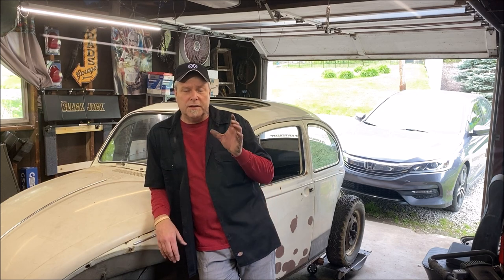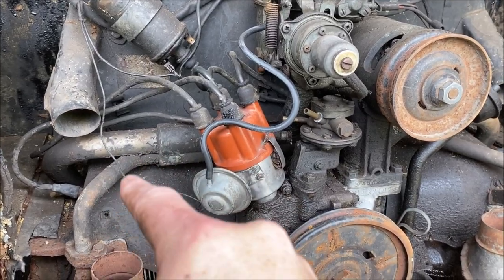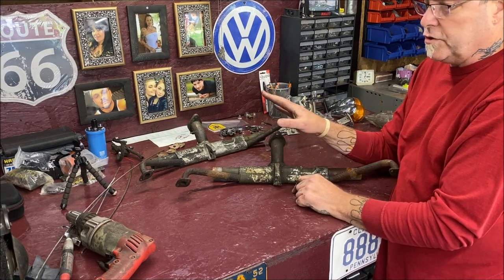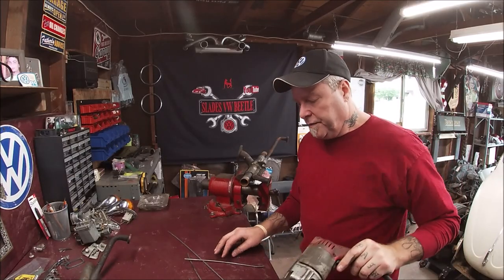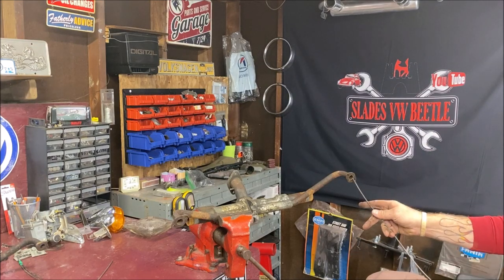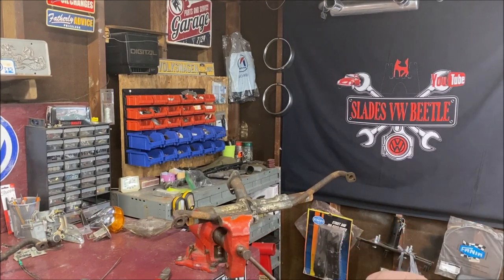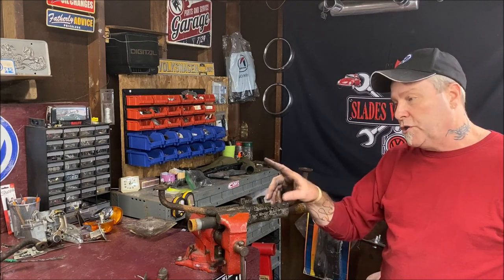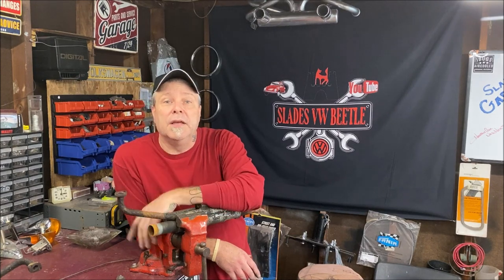VW Beetle Carb icing up- How to clean Heat Riser Intake - Carb icing up? Dual port - Single port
In this video I demonstrate the cleaning on the intake heat riser clean out. This is important for the carb to be warmed up properly!